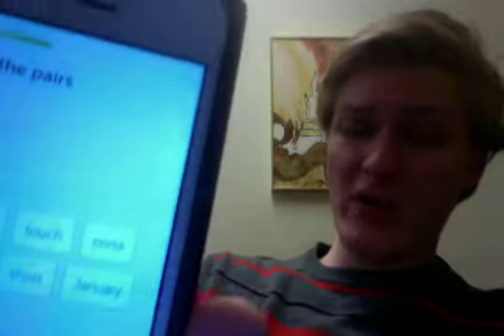Learning Spanish using Duolingo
I am not an employee of Duolingo nor do I receive monetary gain by them in an way.